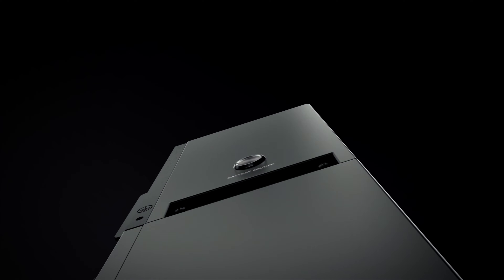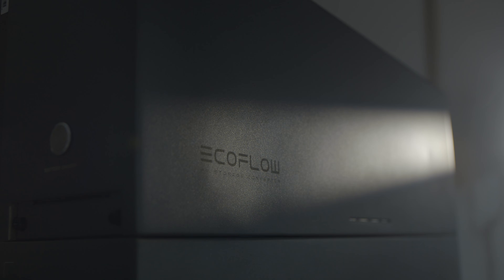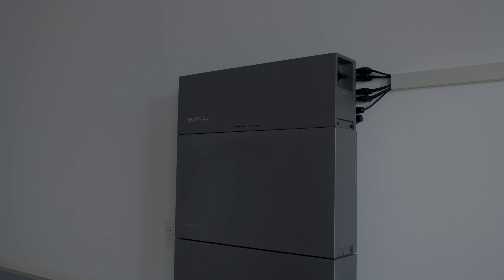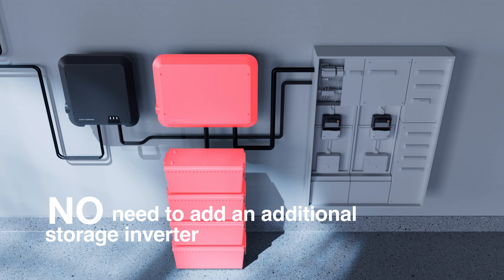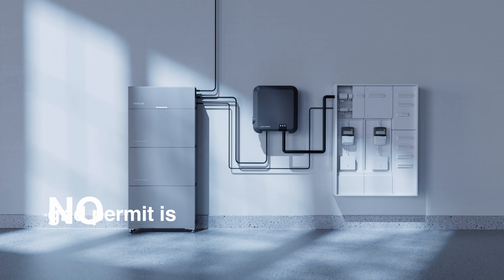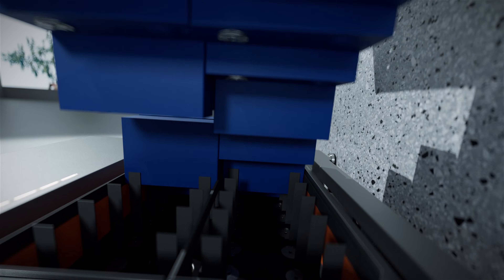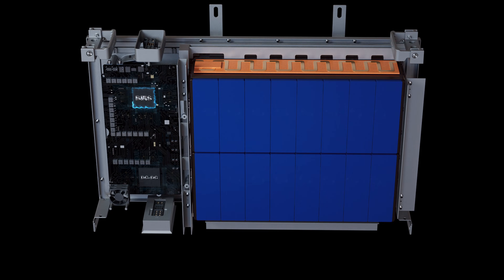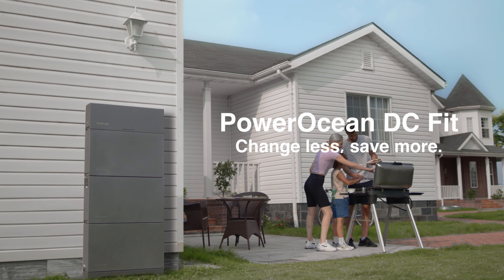EcoFlow PowerOcean DC Fit: A PV-Coupled Battery Solution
With EcoFlow's unique PV-coupling technology, PowerOcean DC Fit enables direct connection of the battery to the solar system on the PV side, eliminating the need for an additional storage inverter. This streamlined installation process saves valuable time while maximizing the efficiency of your existing solar system.

00:23 What is PV-coupling technology?
00:48 Benefits of PV-coupling technology
01:19 EcoFlow PowerOcean LFP Battery